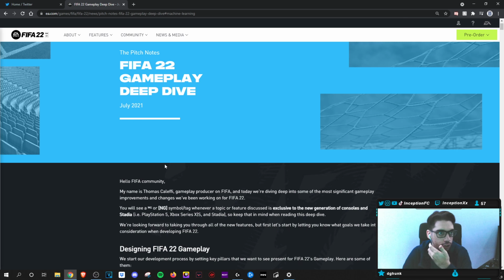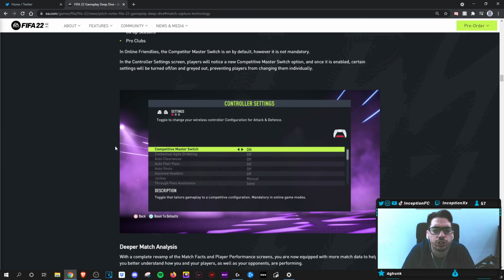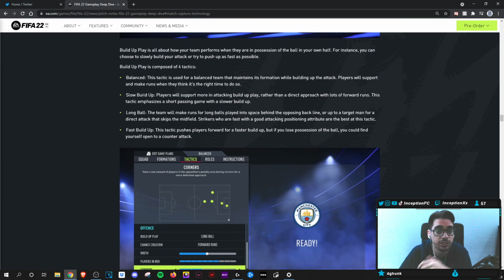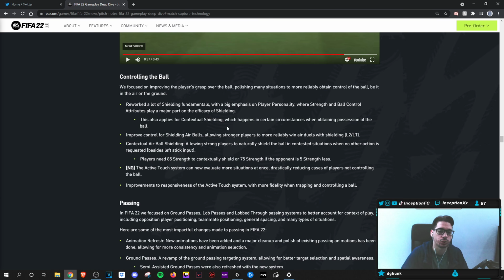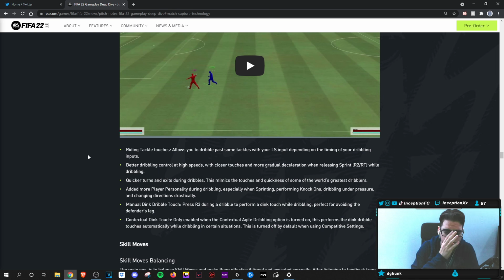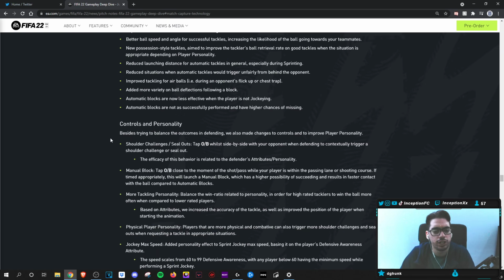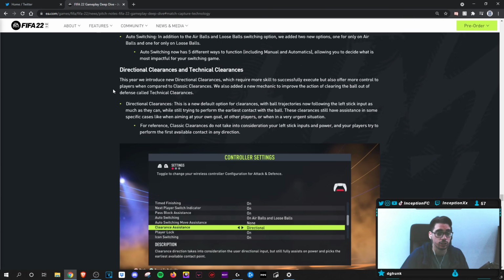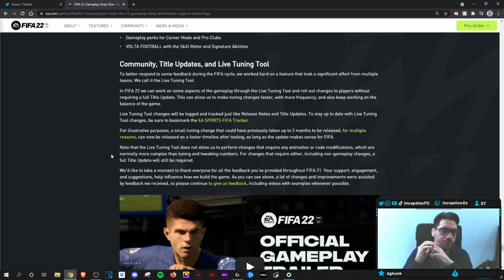FIFA 22 GAMEPLAY PITCH NOTES IS HUGE! SKILL MOVE CANCELS, ATTACKING/DEFENSIVE AI, TACTICS REWORK